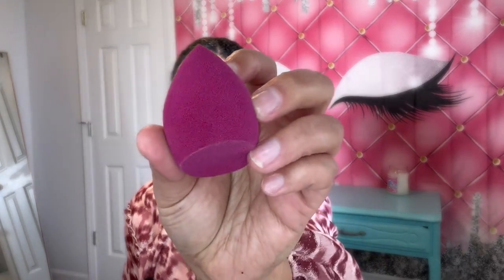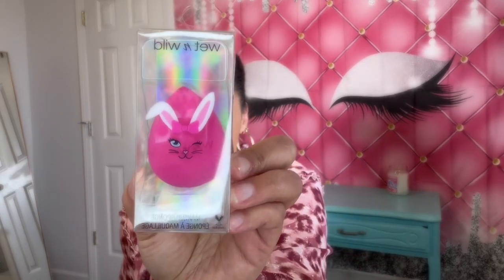Affordable Makeup Brushes for Beginners | My favorites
Hi loves!💕 In today's video, I will be showing you the makeup brushes and sponges that I use on a daily. ALL affordable and budget friendly. I will have a list of brushes and sponges linked down below. Thank you for stopping by 🩷 I hope you enjoyed the video! Xoxo